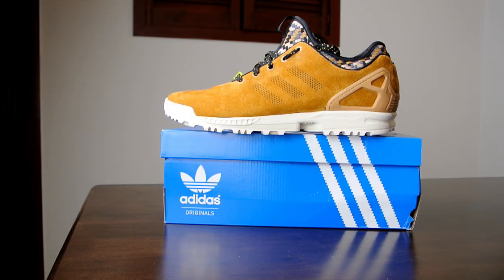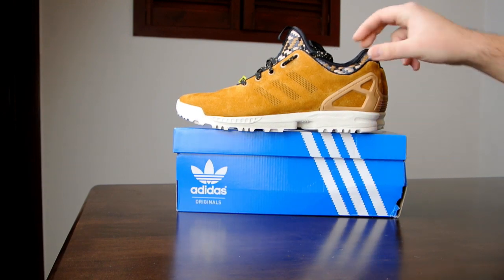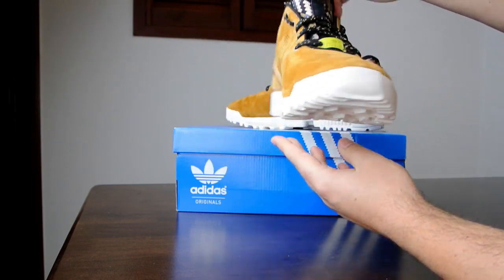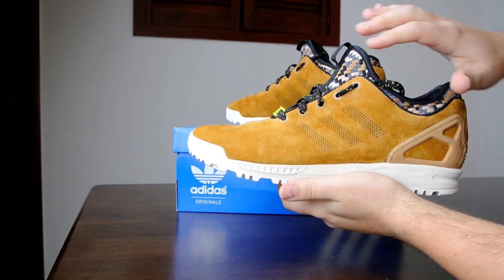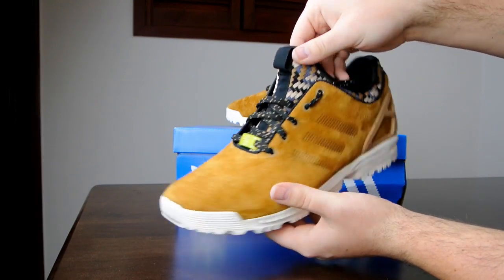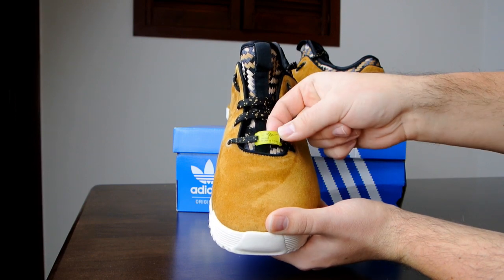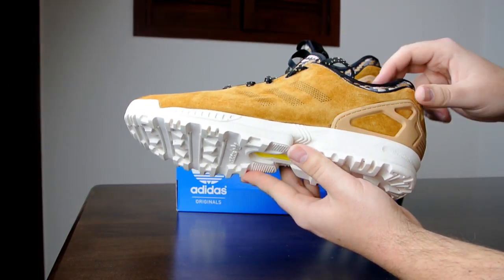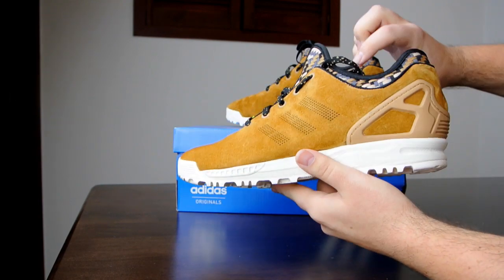adidas ZX Flux Winter NPS "Weave" Review + On Feet HD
What's Up YouTube ? Back At You with another Review of Zx Flux,
this time Brand New adidas ZX Flux WINTER NPS "Weave" Size? UK Exclusive in Mesa Suede colour-way.

where You can find lots of cool shots of sneakers from My collection .
Lee